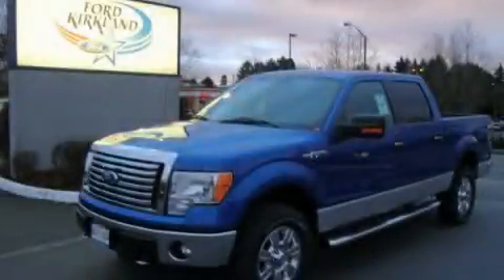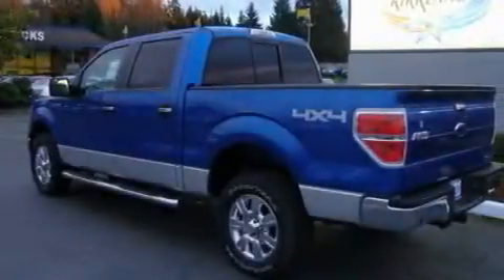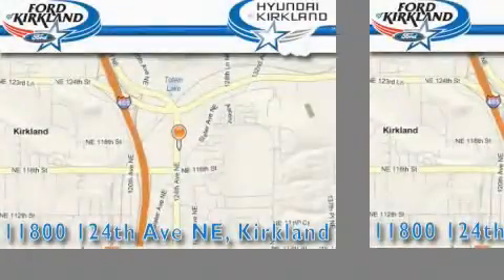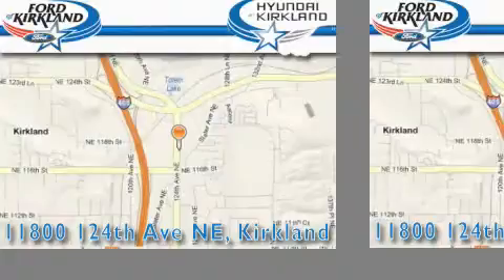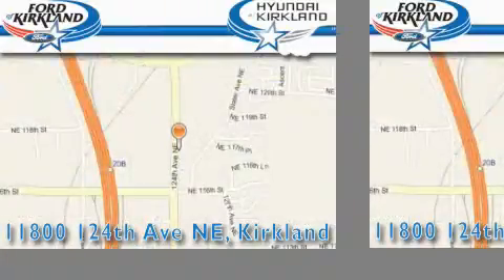2011 Ford F-150 Mercer Island WA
Year : 2011

 Make : Ford

 Model : F-150

 Engine : 5.0L V8

 Trans . : Automatic

 Exterior : Blue Flame Met

 Miles : 25

 Interior : Gray

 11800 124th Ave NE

 2011 Ford F-150 Kirkland WA